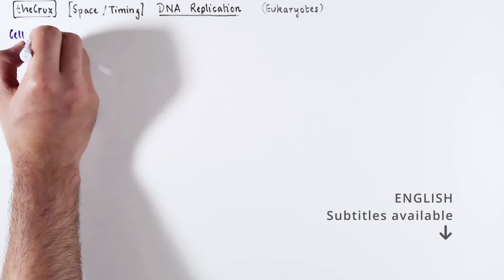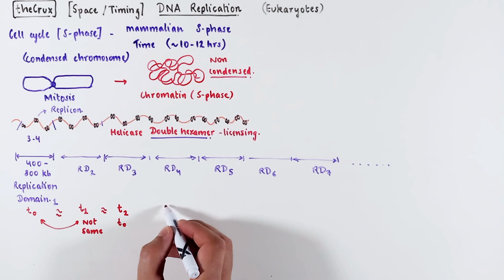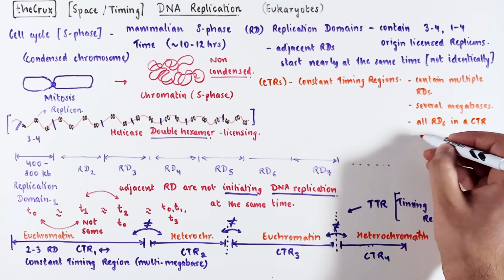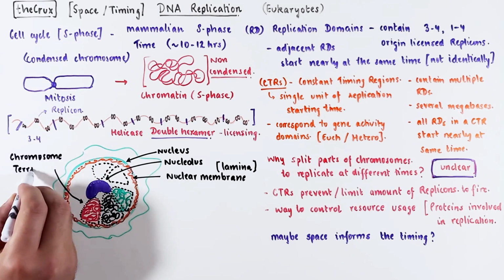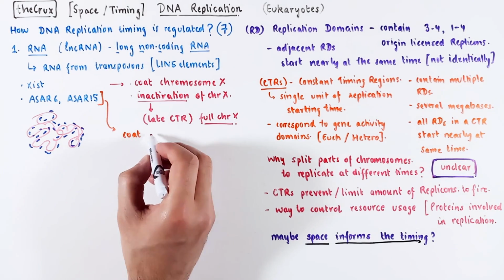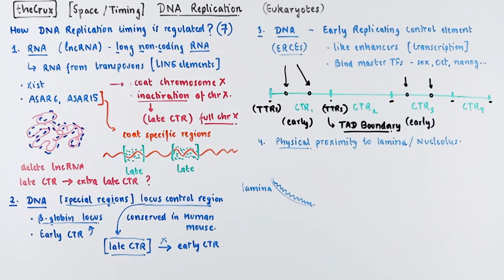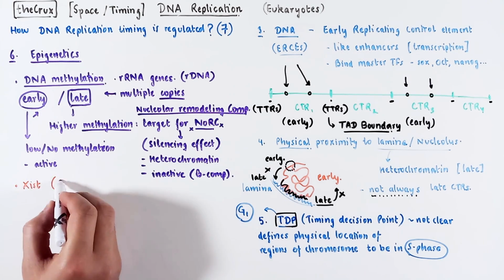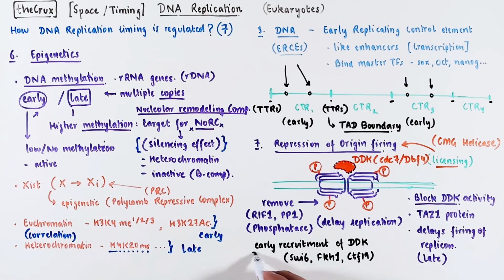DNA Replication Domains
In this video we discuss the Space and Timing of DNA replication in eukaryotes. There are many factors that regulate and partition chromatin into domains of independent DNA replication and activities. We discuss Replication Domains, Constant Timing Regions, and Timing Regions… and how seven potential factors control these replication features.

Jump to your favorite section:
00:00 Outline
00:36 Replication Domains
04:07 Space impacts time
06:00 Seven potential factors